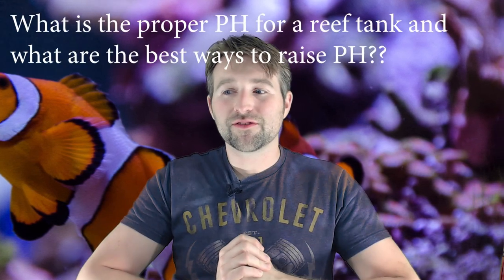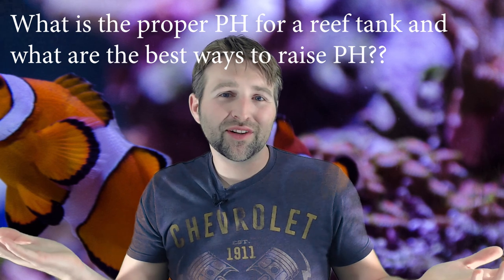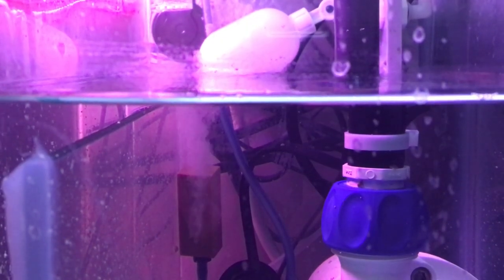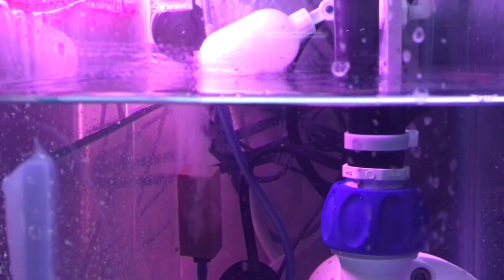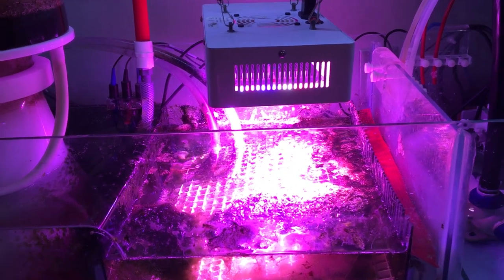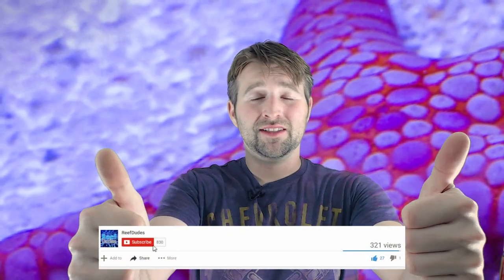How to raise PH in a reef tank - PH explained and simplified AskReefDudes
What is PH? What should the PH of a saltwater tank be? These are all great questions and dove a little deep as i brain dumped everything I could think of on PH. So how to raise ph in saltwater tank?

Today's video is part of a series called Ask ReefDudes where we go indepth on PH from Eric's question "What is the proper PH for a reef tank and what are the best ways to raise PH??"

*Video notes:  If injecting air through an airstone or bubble scrubbing, this will only raise the PH if the rooms air has less co2 than the aquarium. Ideally you would want to run the airline outdoors

For more details and info on PH check out the blog post

If you want to embrace your inner reef geek and get more into the science of PH check out Randy Holmes article